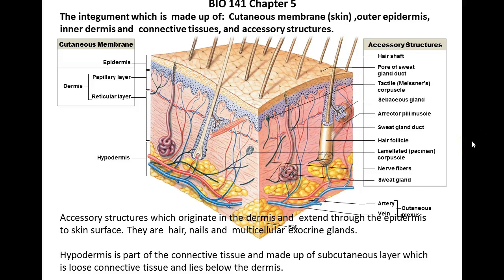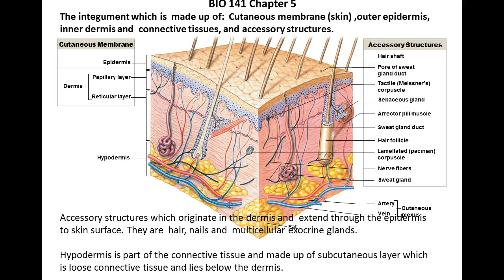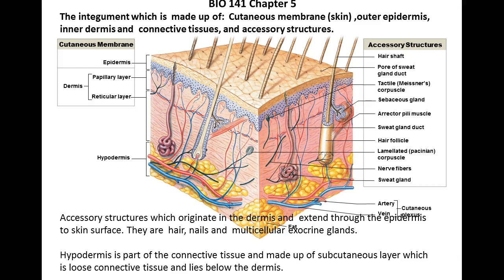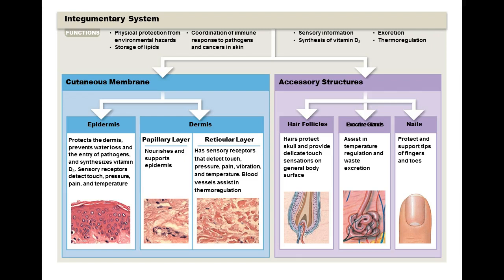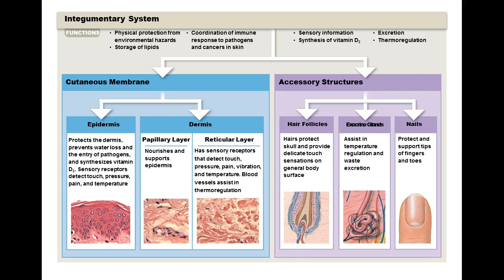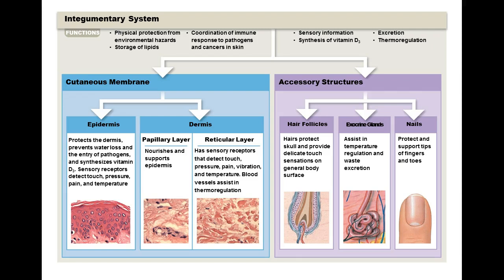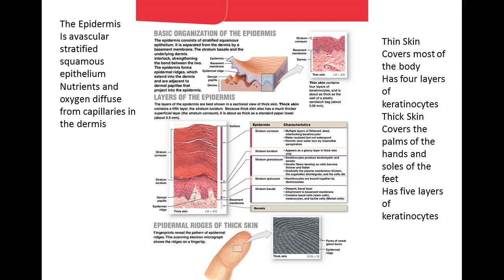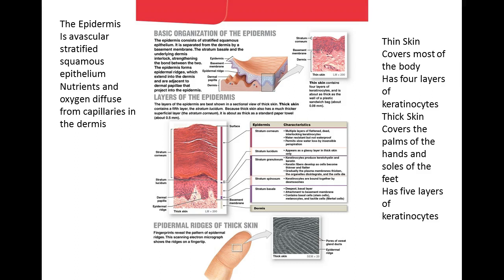BIO 141 Chapter 5 part 1